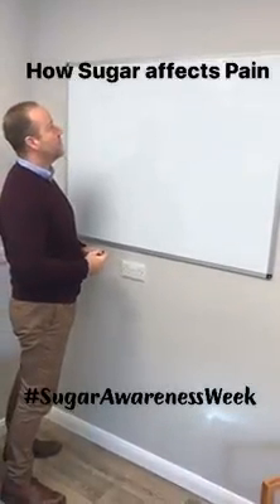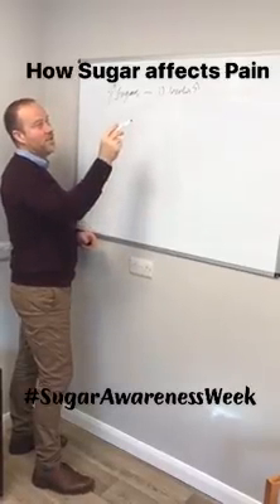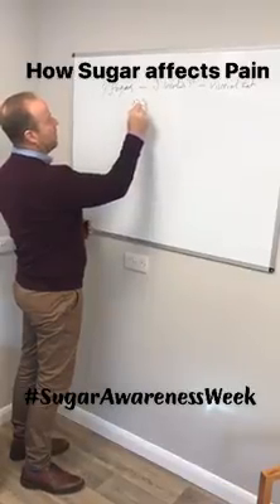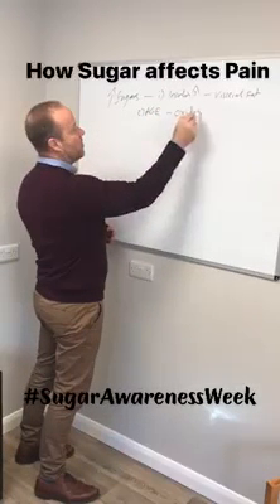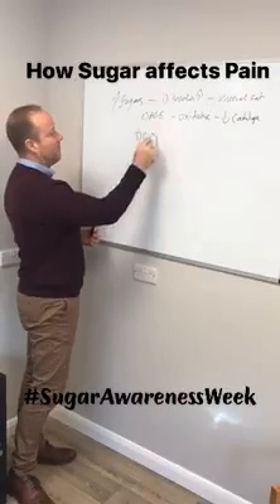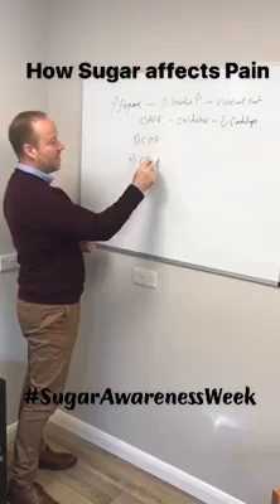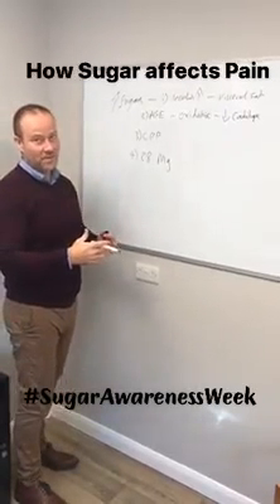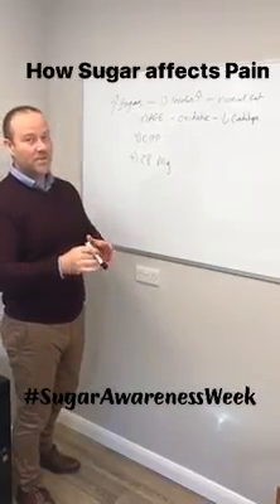How too much sugar affects Pain.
Take 2 minutes out of your day to learn how too much sugar in your diet affects your pain/inflammation.